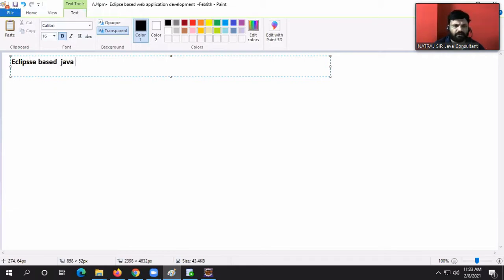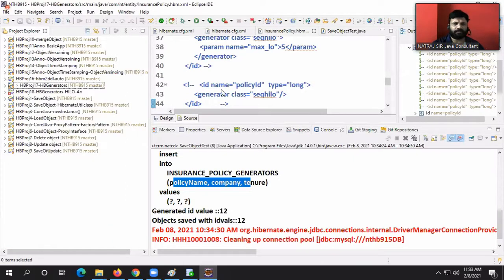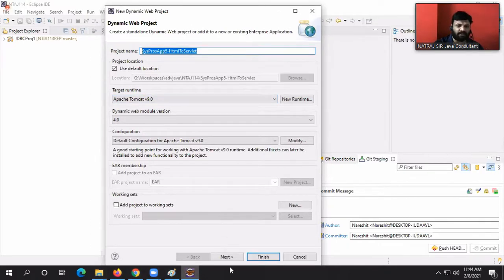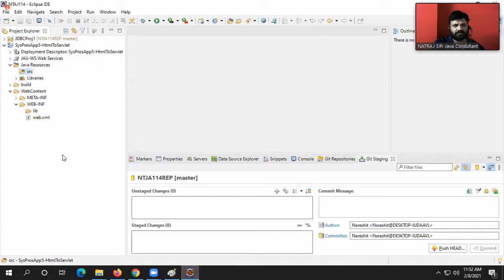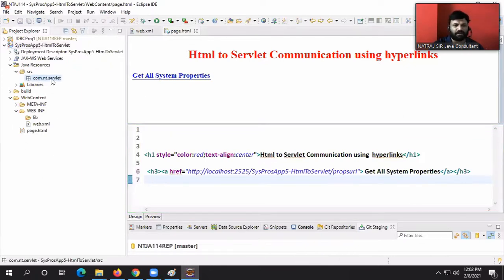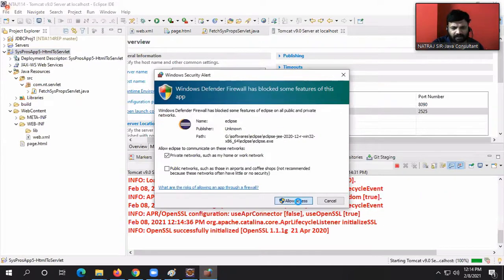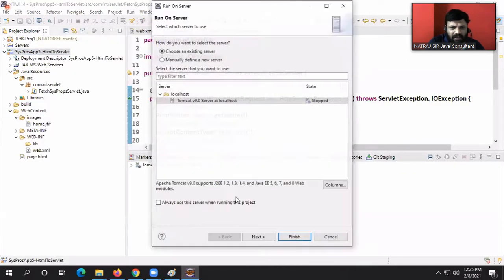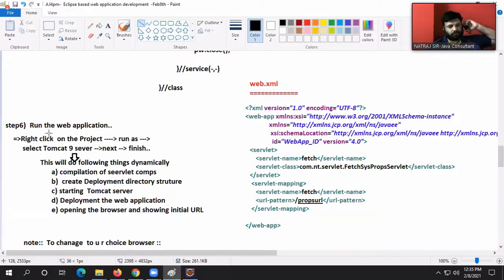[Advance java]:Eclipse based servlet web Application Developement (first Project)(08/02/2021)